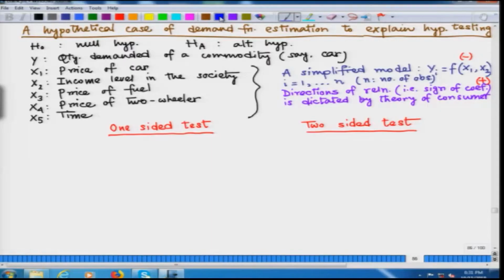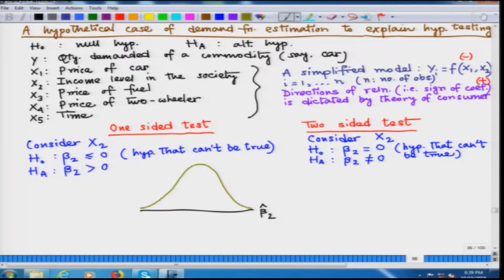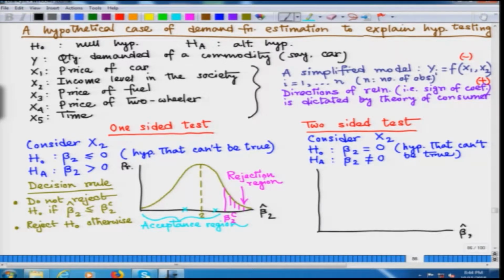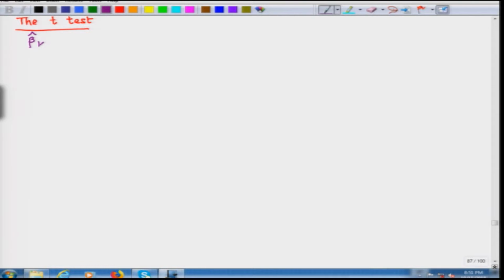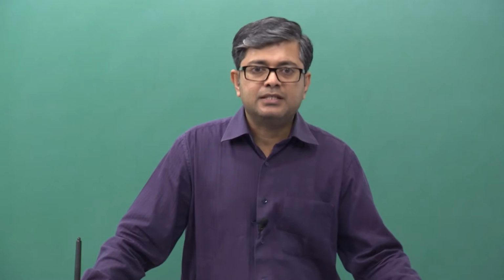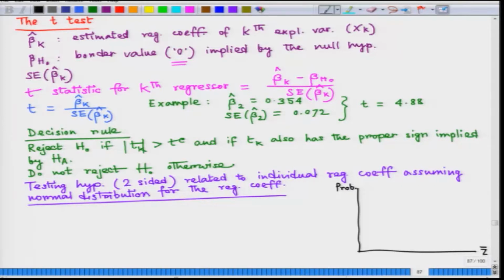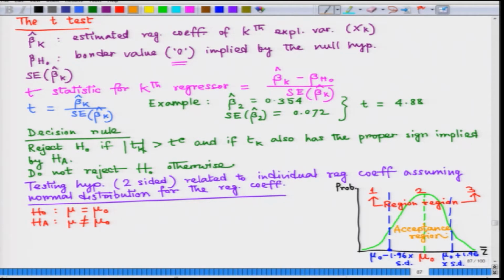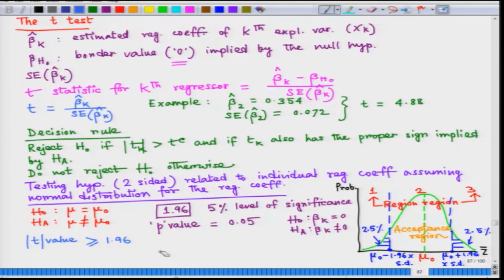noc18-mg22 Lec 61-Linear Regression (Part-4)